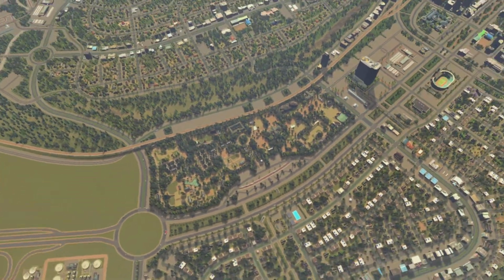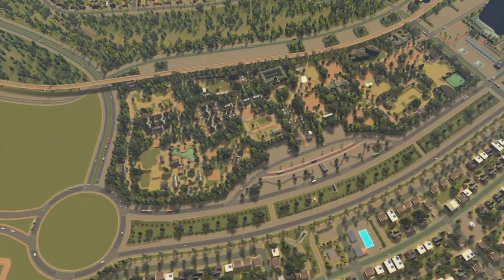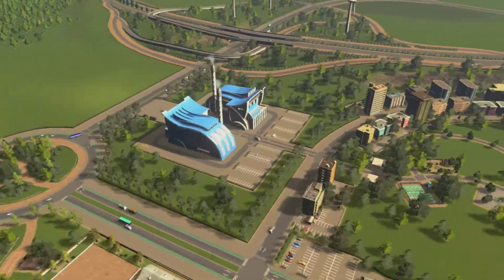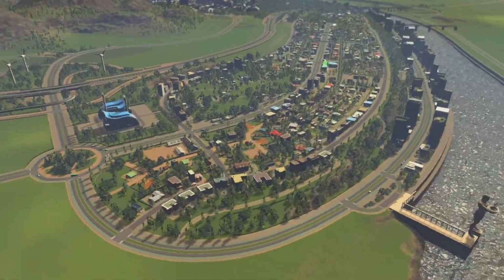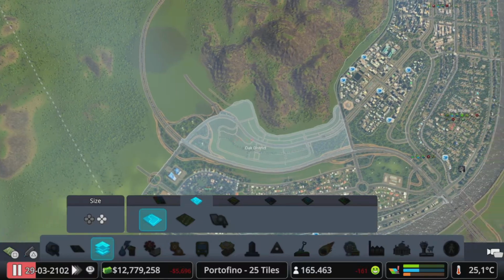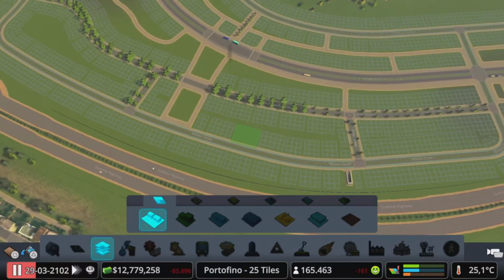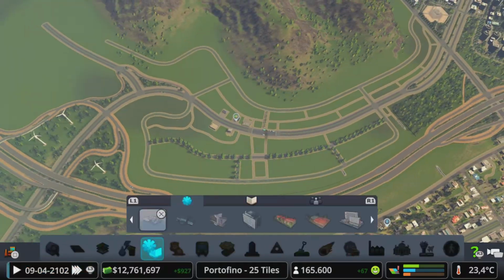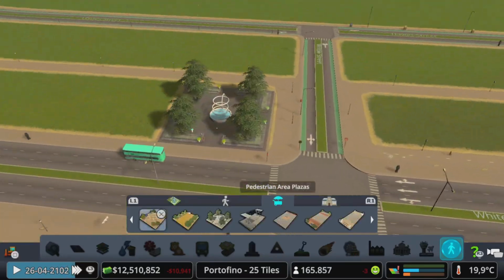New Housing, New Services, New Everything! Cities Skylines Remastered Portofino S3EP54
What’s up everyone and welcome to a new episode, Today we are gonna be finishing the latest district that has been build in the last couple of episodes and we will also begin a brand new district!

Chapters:
0:00 Intro
3:30 New Bus hub, Park, Garbadge facility and more
8:50 Off-Camera work results
13:35 Road-Layout Timelapse
16:35 Starting another new district
29:00 Future-City Projects!
33:10 Outro

DLCs I am currently using
- Sunset Harbor
- Campus
- Industries
- Mass Transit
- Parklife
- Green Cities
- Snowfall
- Airports
- Plazas & Promenades
- Natural Disasters

Content Creator Packs I am currently using
- Skyscrapers CCP
- Bridges & Piers CCP
- European Suburbia CCP
- Heart of Korea CCP
- Mid Century CCP
- Modern City Center CCP
- Modern Japan CCP
- Train Station CCP
- University City CCP